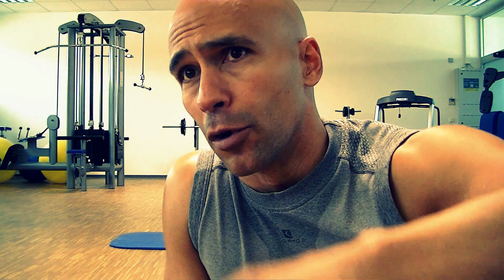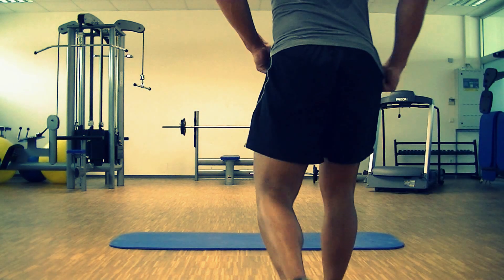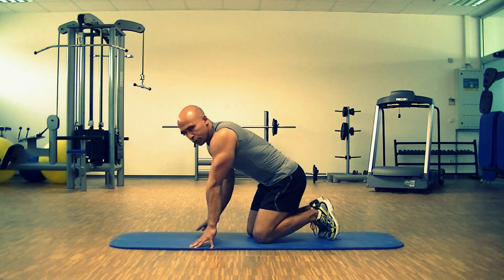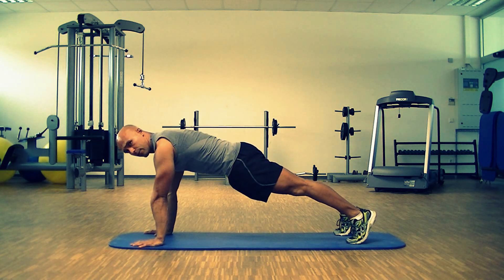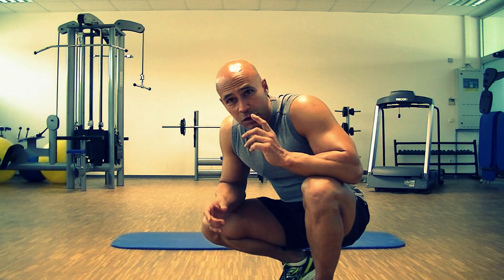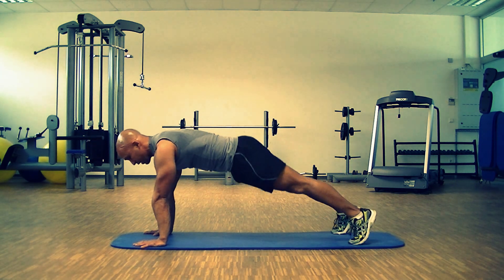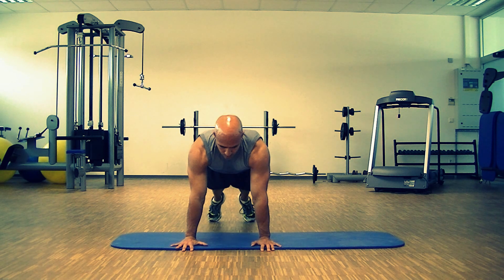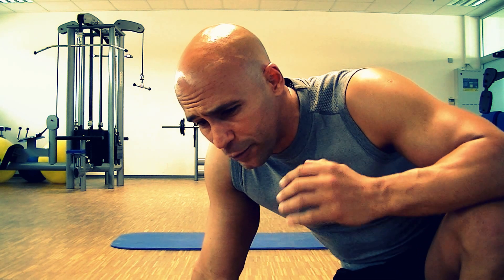Simple Core Training